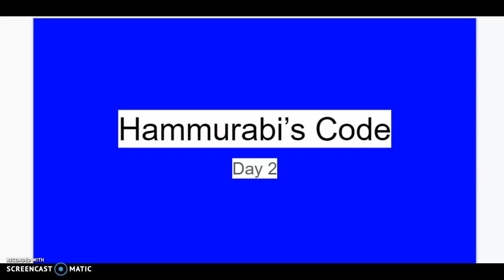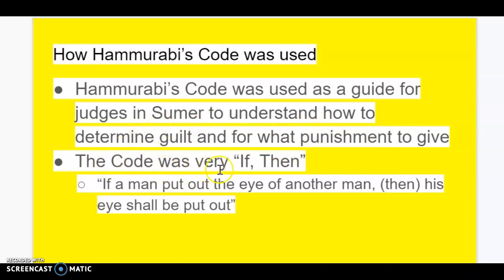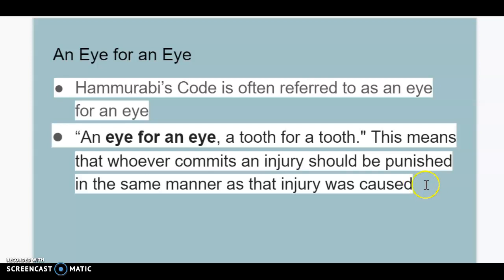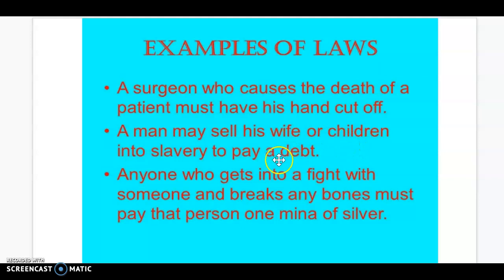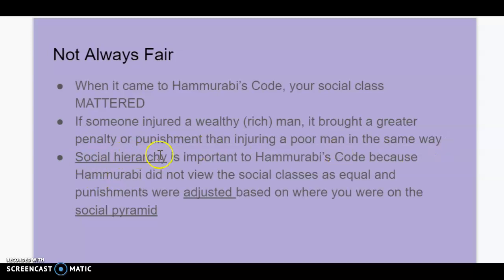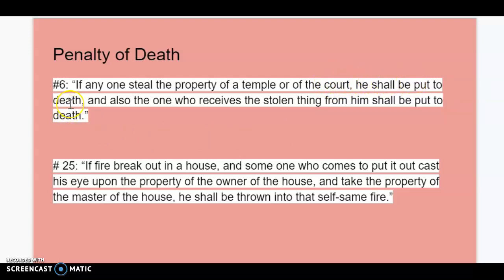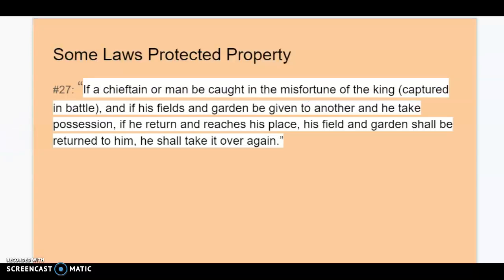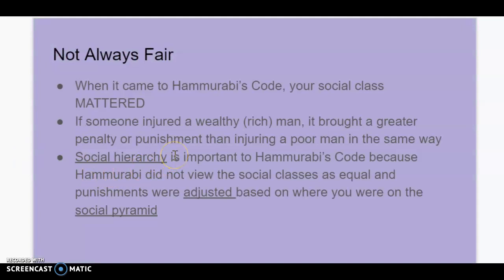Hammurabi's Code Day 2